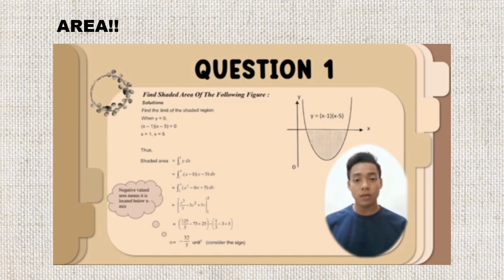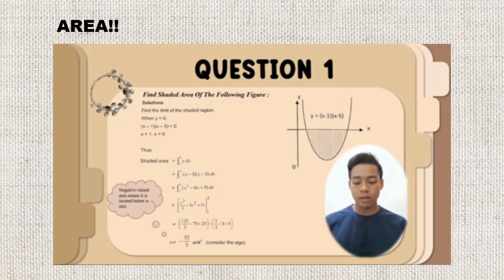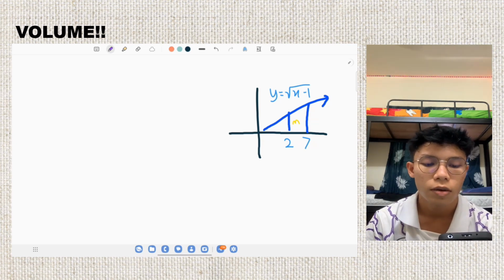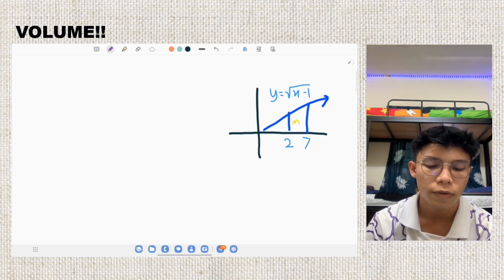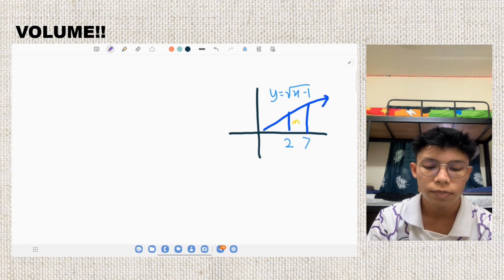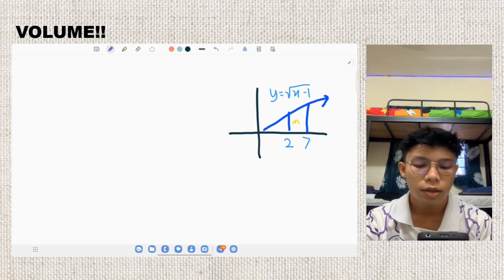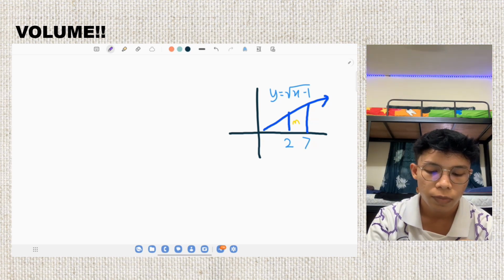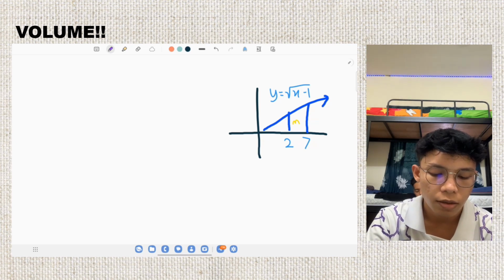Engineering Mathematic 2: Intergration